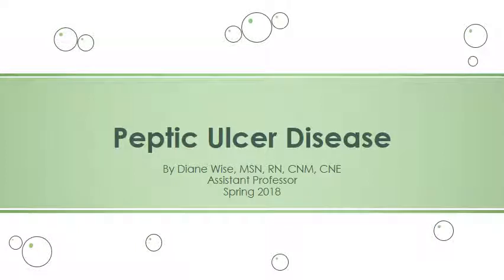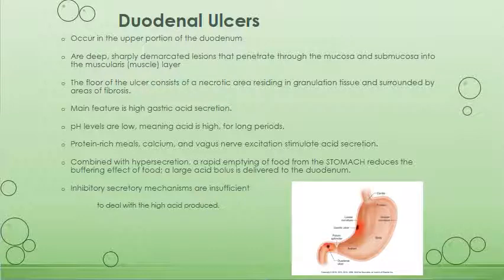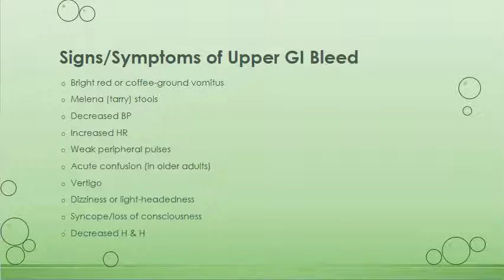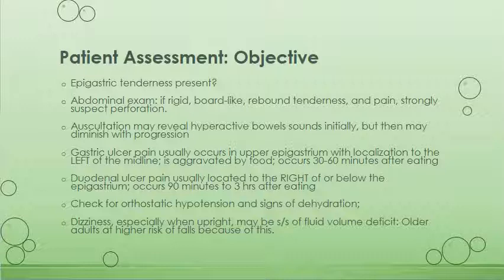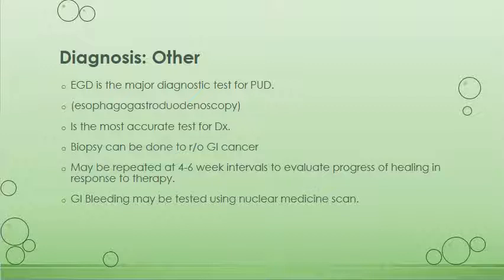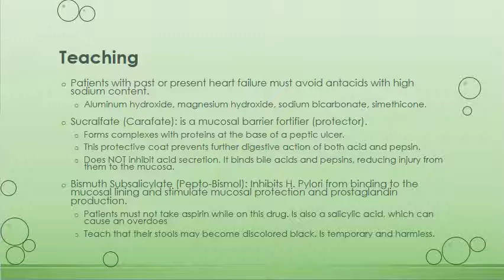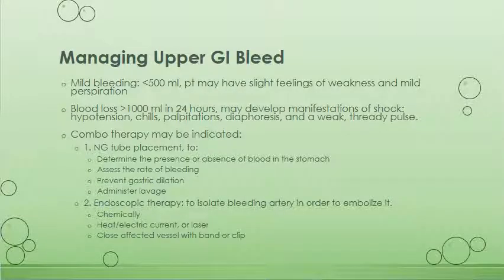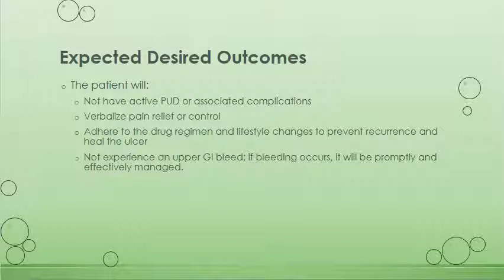Peptic Ulcer Disease 2 0